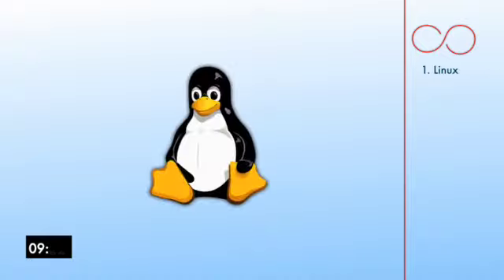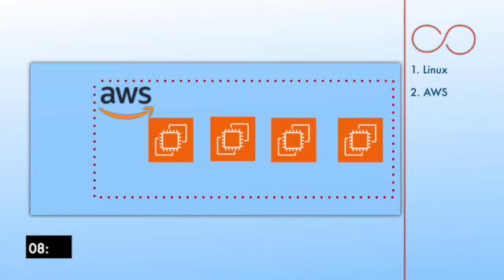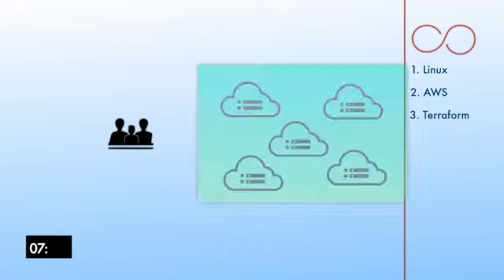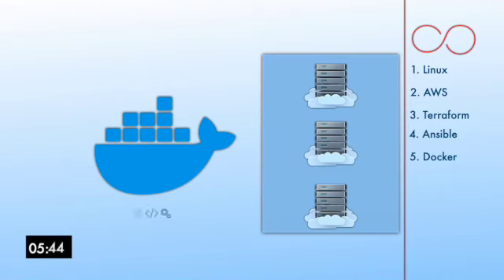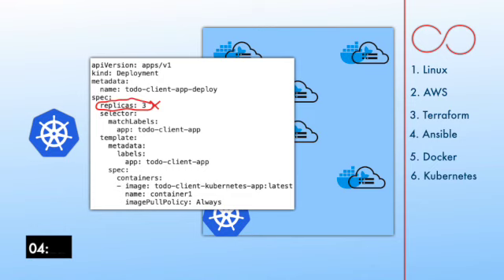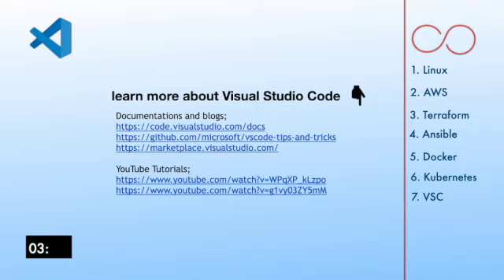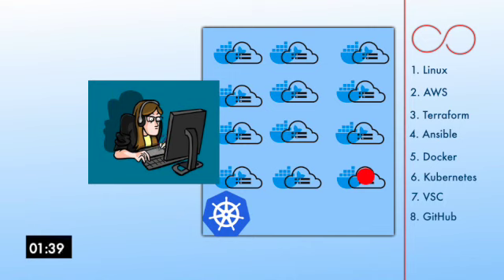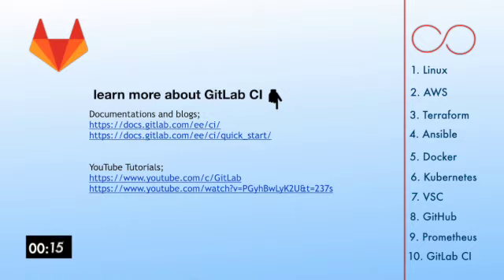Top 10 DevOps TOOLS you need to know Before 2024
Are you looking for the overview of top 10 DevOps tools to learn and take your DevOps career to a new level in 2024? If so, you've come to the right place! In this video I'm going to give you an overview of the top 10 devops tools in 10 min. Tools that you should master and this will definitely enhance your DevOps skill in 2024.

We have a comprehensive list of free resources for learning paths and highly motivated members to help you shape your DevOps Career.

In this video we will cover the following topics:

[00:00] Introduction
[00:25] Linux
[01:21] AWS
[02:09] Terraform
[03:07] Ansible
[04:08] Docker
[05:08] Kubernetes
[06:09] Visual Studio Code
[07:17] GitHub
[08:16] Prometheus
[09:11] GitLab CI
[10:10] Conclusion

Linux
Documentations and blogs;

AWS
Documentations and blogs;

Terraform
Documentations and blogs;

Ansible
Documentations and blogs;

Docker
Documentations and blogs;

Kubernetes
Documentations and blogs;

GitHub
Documentations and blogs;

Prometheus
Documentations and blogs;

GitLab CI
Documentations and blogs;